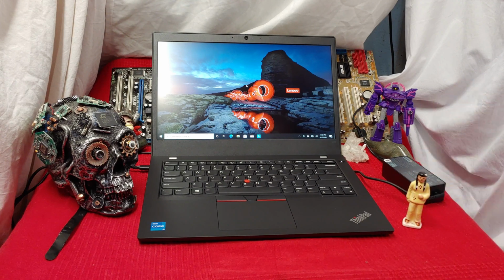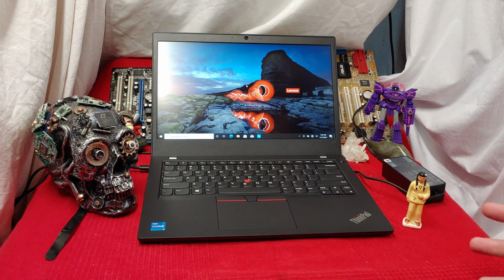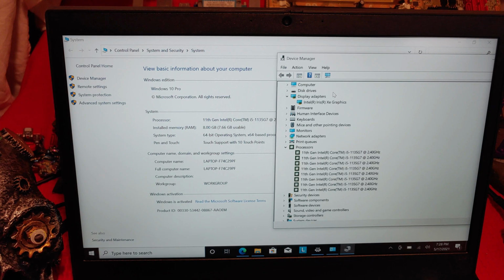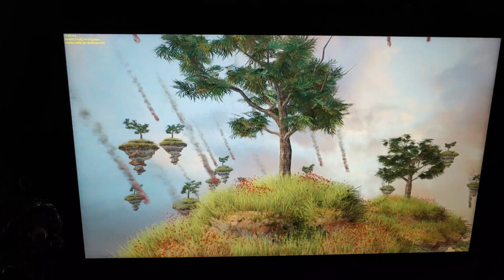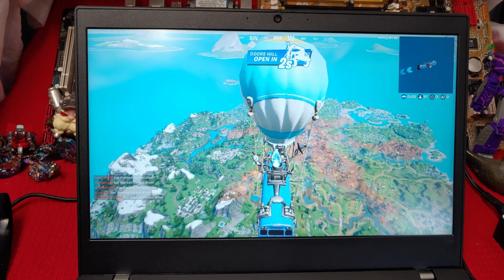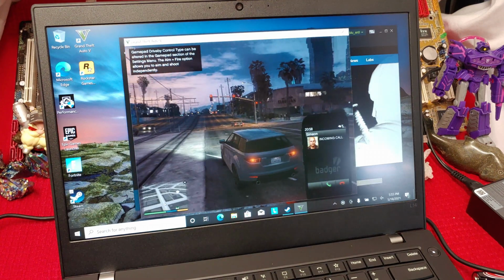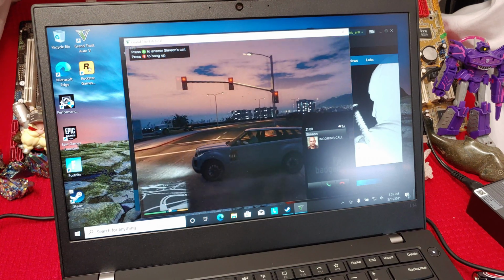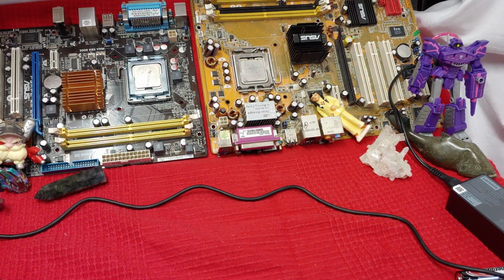Lenovo ThinkPad L14 Gen 2 Benchmark, & A Look Inside For Upgrades. GTA V & Fortnite Test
Testing the Thinkpad L14 with Grand Theft Auto V, Fortnite, and Passmark Benchmark 10.1.

Core i5 1135G7 / 2.4 GHz
Win 10 Pro 64-bit
8 GB RAM
256 GB SSD TCG Opal Encryption 2
NVMe
14" IPS 1920 x 1080 (Full HD)
Iris Xe Graphics
Wi-Fi 6
Bluetooth
black
kbd: US
The right device can help your workforce adapt effectively to the changing times. This 14" laptop allows business professionals to work efficiently from anywhere. Experience faster internet speeds through Wi-Fi 6. There are short-cut keys for managing VoIP calls, and Modern Standby which can be configured to update emails and cloud-based apps even when the device is asleep. The device can last more than 7 hours and also supports rapid charging for uninterrupted productivity. Security features include an optional IR camera with built-in privacy shutter, onboard fingerprint reader and data encryption technologies.
Show More Information (if available)
Tech Specs
Specifications are provided by the manufacturer.
Header
Manufacturer :Lenovo Express Models
Brand :Lenovo
Product Line :Lenovo ThinkPad L14 Gen 2
Model :20X1
Localization :English
Country Kits :United States
Packaged Quantity :1
System
Notebook Type :Notebook
Platform :Windows
Hard Drive Capacity :256 GB
Dockable :Yes
Embedded Security :Trusted Platform Module (TPM 2.0) Security Chip
Processor
Type :Core i5
64-bit Computing :Yes
Number of Cores :Quad-Core
Processor Number :I5-1135G7
Generation :11
Manufacturer :Intel
Clock Speed :2.4 GHZ
Max Turbo Speed :4.2 GHZ
Features :Integrated memory controller
Cache Memory
Installed Size :8 megabyte
RAM
Form Factor :SO-DIMM 260-pin
Technology :DDR4 SDRAM
Installed Size :8 GB
Max Supported Size :64 GB
Configuration Features :1 x 8 GB
Slots Qty :2
Empty Slots :1
Memory Speed :3200 megahertz
Rated Memory Speed :3200 megahertz
Hard Drive
Type :SSD
SSD Form Factor :M.2 2280
Interface :PCIe 3.0 x4
Capacity :256 GB
Hard Drive Features :NVM Express (NVMe), TCG Opal Encryption 2
Optical Storage
Drive Type :No optical drive
Type :None
Card Reader
Type :Card reader
Supported Flash Memory :microSD
Display
Type :LED
LCD Backlight Technology :LED backlight
TFT Technology :IPS
Diagonal Size :14 inch
Diagonal Size (metric) :35.6 centimetre
Native Resolution :1920 x 1080
Display Resolution Abbreviation :Full HD
Widescreen Display :Yes
Image Aspect Ratio :16:9
Image Brightness :250 candela per square metre
Bezel Type :Raised
Monitor Features :170° viewing angle, 45% color gamut, Anti-glare
Video Output
Graphics Processor :Intel Iris Xe Graphics
Graphics Processor Series :Intel Iris Xe Graphics
Video Memory
Memory Allocation Technology :Shared video memory (UMA)
Digital Camera
Webcam Capability :Yes
Resolution :720p
Features :Fixed focus, ThinkShutter camera privacy
Audio Output
Type :Stereo speakers
Audio Codec :Realtek ALC3287
Compliant Standards :Dolby Audio Premium, High Definition Audio
Audio Input
Type :Dual array microphone
Input Device
Type :Keyboard, TrackPoint, UltraNav
Features :Fn keys with Unified Communications controls, Multi-touch touchpad, Spill-resistant
Keyboard
Keyboard Localization :US
Keyboard Layout :QWERTY
Networking
Wireless NIC :Intel Wi-Fi 6 AX 200
Ethernet Controller(s) :Intel I219-V
Interface (Bus) Type :M.2 Card
Wireless Protocol :802.11a/b/g/n/ac/ax, Bluetooth 5.1
Wired Protocol :Gigabit Ethernet
Features :Dual stream (2x2)
Interfaces
USB 3.0 Ports Qty :2
USB-C Ports Qty :2
HDMI Ports Qty :1
USB-C Features :USB Power Delivery
Interfaces :Dock, HDMI, Headphone/microphone combo jack, LAN, USB 3.2 Gen 1, USB 3.2 Gen 1 (Always On), USB-C 3.2 Gen 1 (supports DisplayPort 1.4 Alt Mode) (Power Delivery 3.0), USB-C 3.2 Gen 1/DisplayPort 1.4 (Power Delivery 3.0), USB-C 4 (supports Thunderbolt 4, DisplayPort 1.4 Alt Mode) (Power Delivery 3.0), USB-C 4/Thunderbolt 4/DisplayPort 1.4 (Power Delivery 3.0)
OS Provided
Family :Windows 10
Edition :Windows 10 Pro
Type :Windows 10 Pro 64-bit Edition
Language :English
Power Device
Power Provided :65 watt
Nominal Voltage :AC 120/230 V
Frequency Required :50/60 hertz
Battery
Technology :Lithium ion
Capacity :45 watt hour(s)
Run Time (Up To) :7.92 Hours
Miscellaneous
Color :Black
Color Category :Black
Case Material :Polycarbonate ABS
Included Accessories :USB-C power adapter
Manufacturer Selling Program :TopSeller
Compliant Standards :RoHS
Features :Administrator password, Hard drive password, MIL-STD-810H tested, Power-on password, RapidCharge, Self-healing BIOS
Theft/Intrusion Protection :Security lock slot (cable lock sold separately)
Security Slot Type :Kensington security slot
Environmental Standards
EPEAT Compliant :Yes
EPEAT Level :EPEAT Gold
ENERGY STAR Certified :Yes
TCO Certified :Yes
TCO Certification :TCO Certified Notebooks 8
Dimensions & Weight
Width :33.1 centimetre
Depth :23.5 centimetre
Height :2.04 centimetre
Weight :1.59 keg